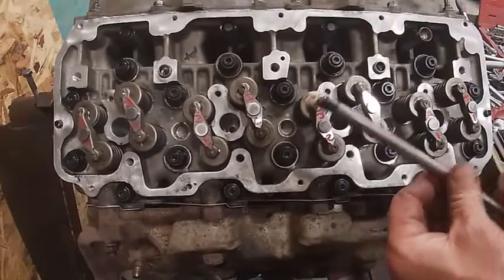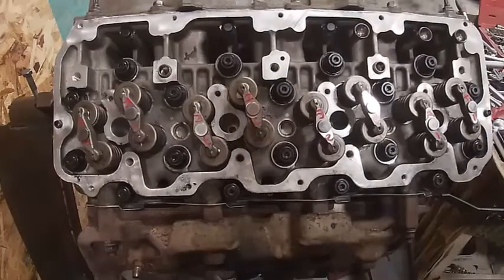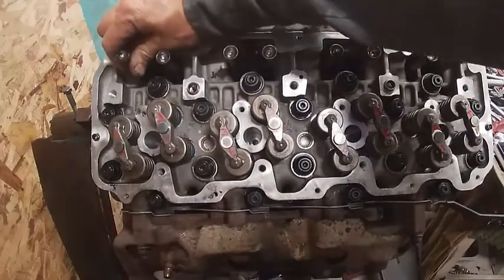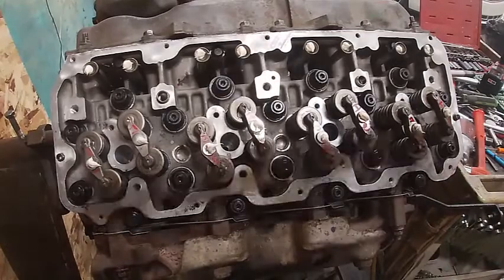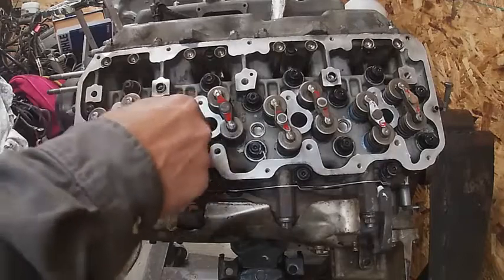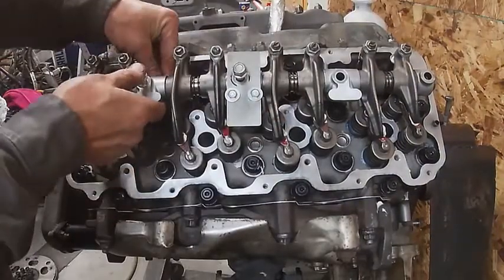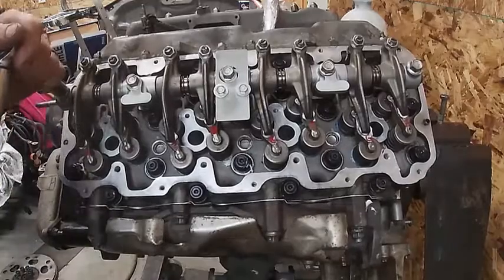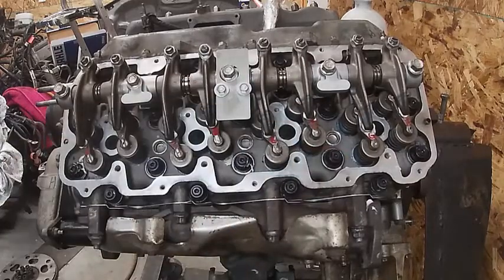Installing Rocker arms and push tubes on a duramax engine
Installing push-tubes and rocker-shafts on a LBZ or LMM Duramax engine